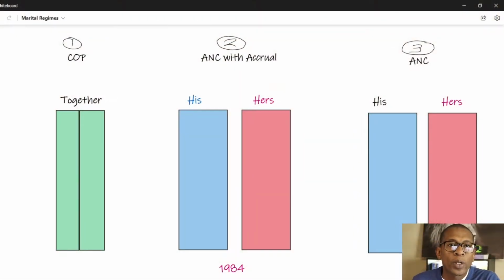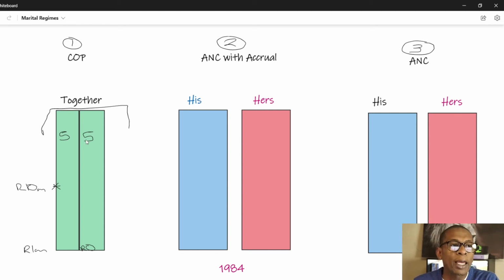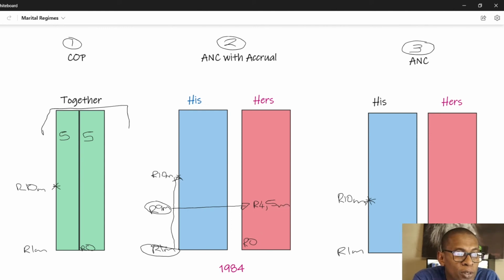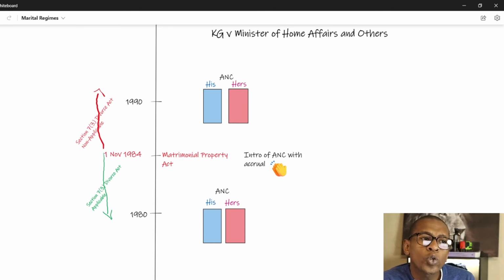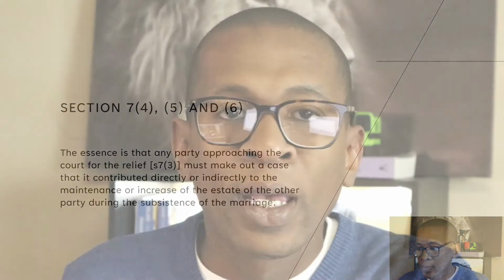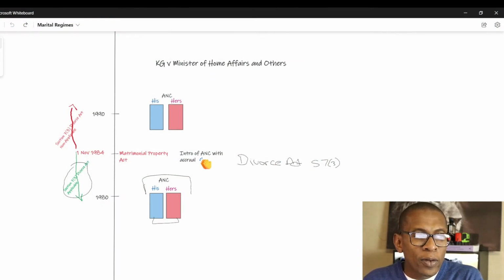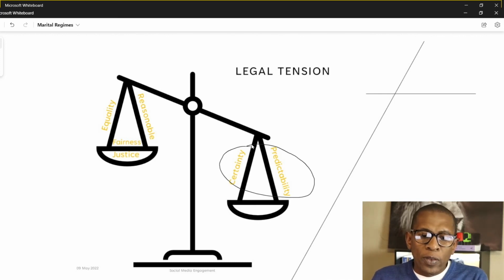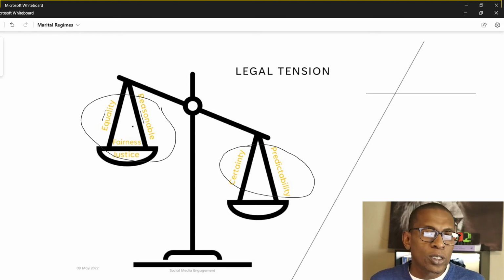No need for panic in doing financial planning.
What is the effect to financial planning?